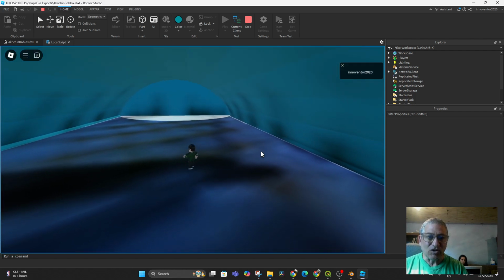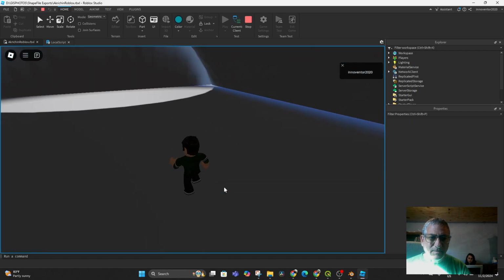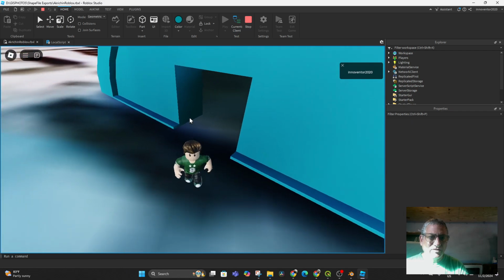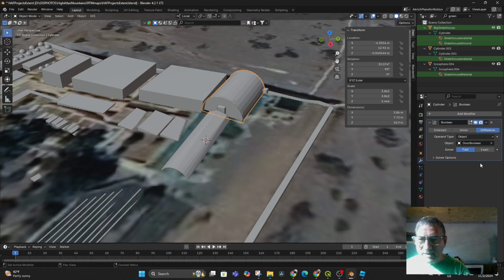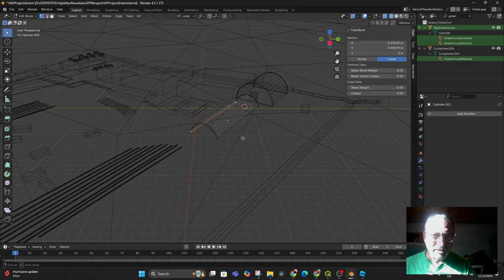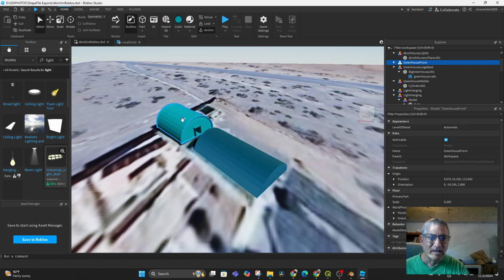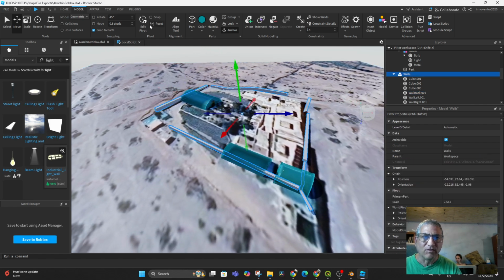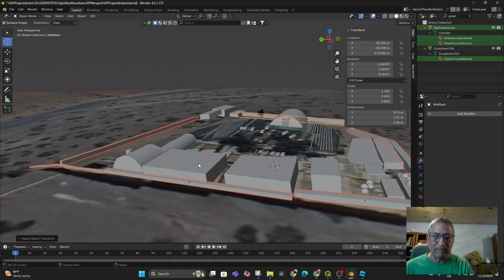Displacement Method from QGIS to Blender to Roblox part 4 2024 11 02 12 12 35